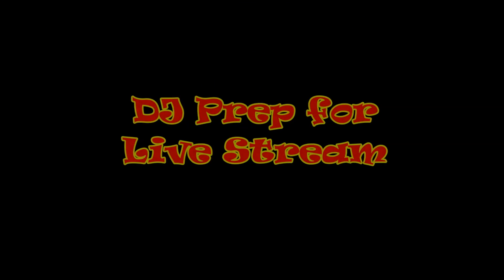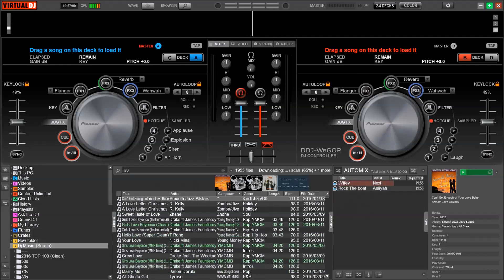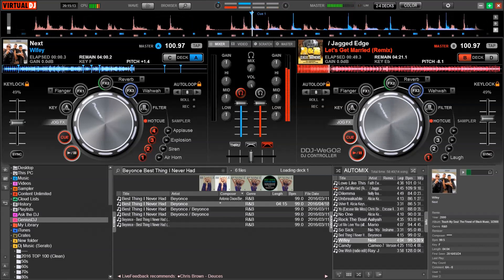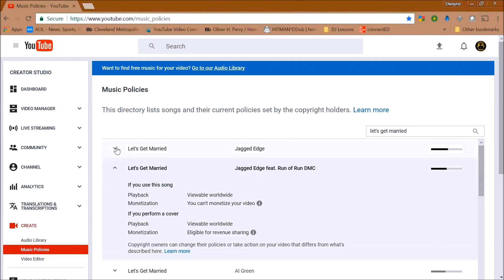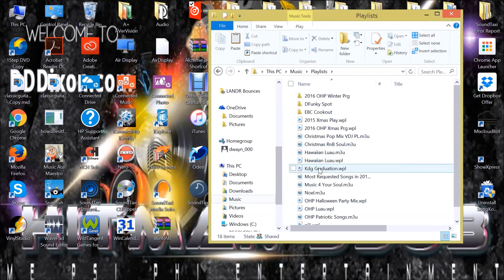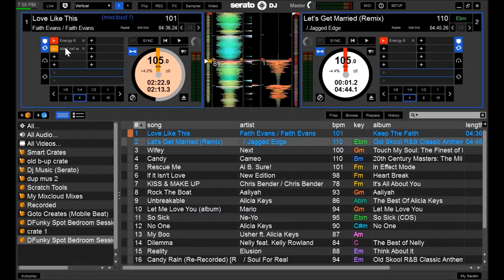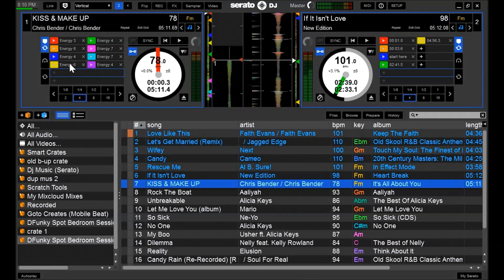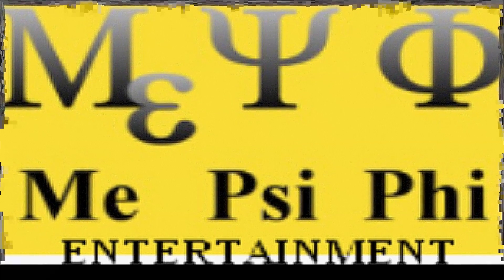My DJ Prep Video Using VDJ8 GeniousDj & Serato (Preparing a YouTube Compliant DJ Set)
Here's a behind the scene look at how I go about putting together a DJ Set and DJ Mix for live streaming and uploading to YouTube using VDJ 8's GeniousDJ Feature.